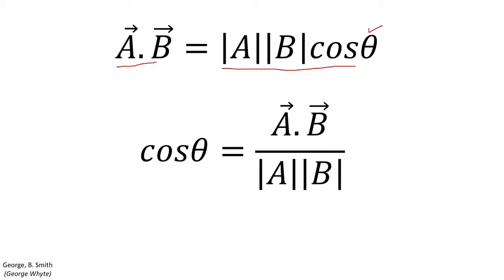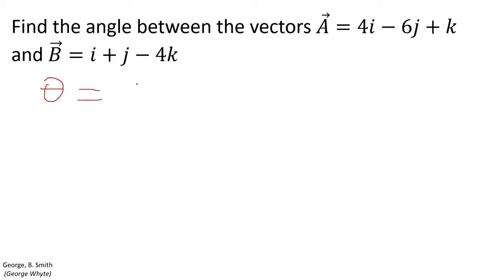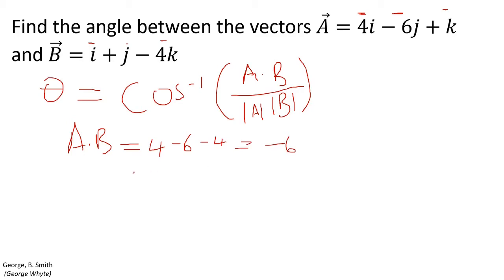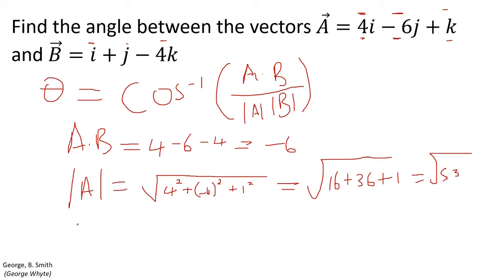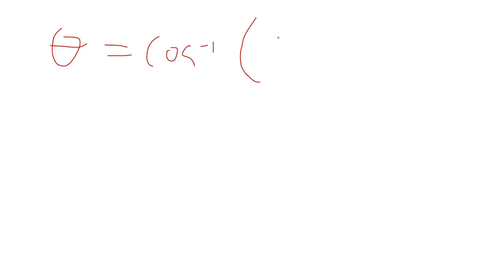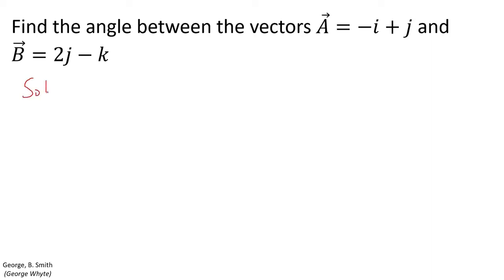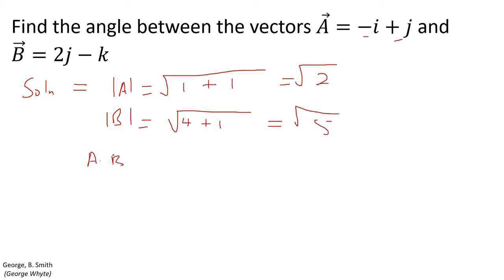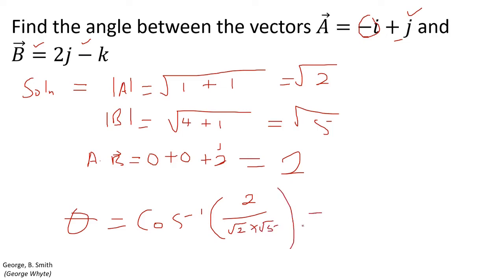9. Vector Algebra. Angle between vectors